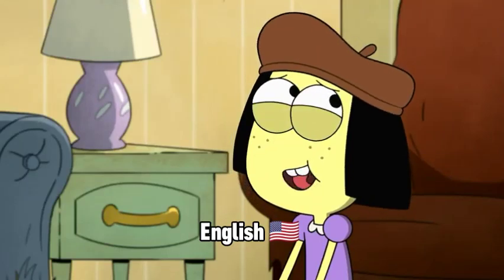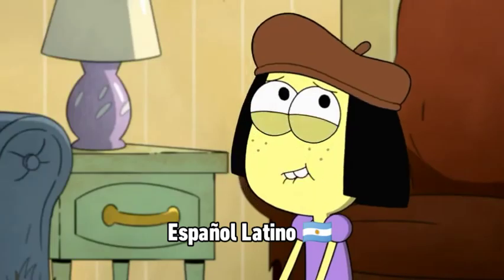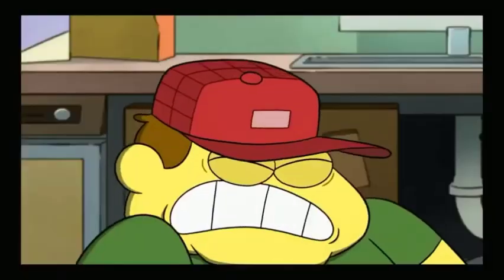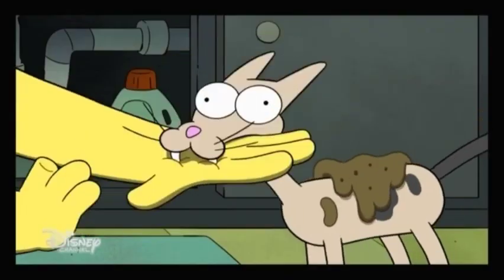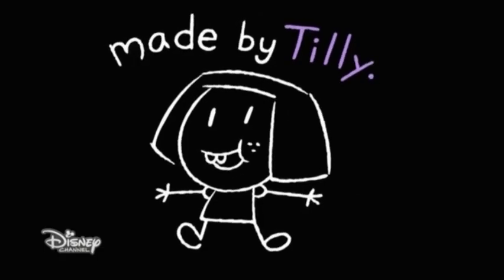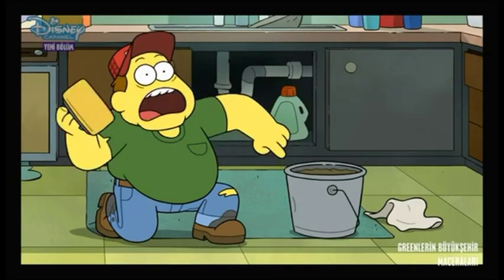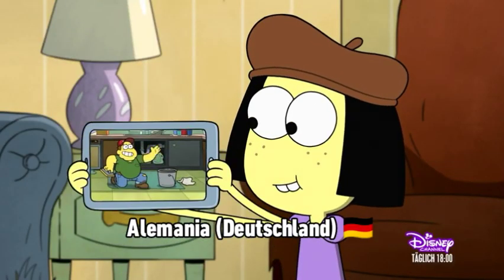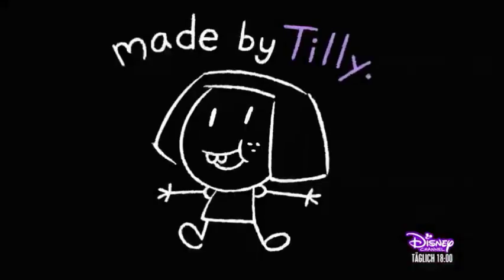El Vídeo Instructivo De Marsilla De Bill (Con 6 Idiomas Diferentes)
© Disney Enterprises Inc: Big City Greens